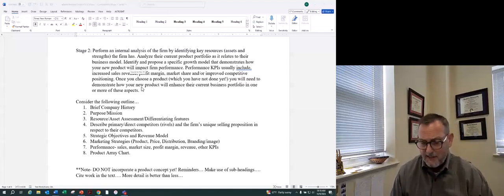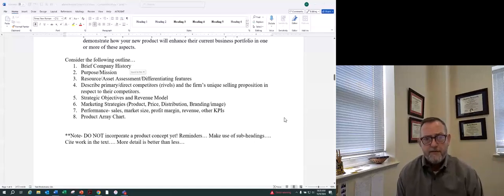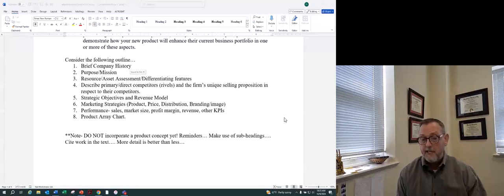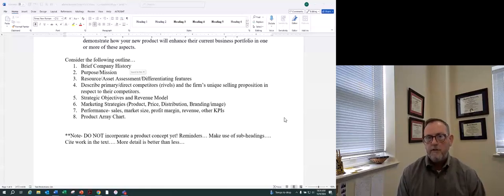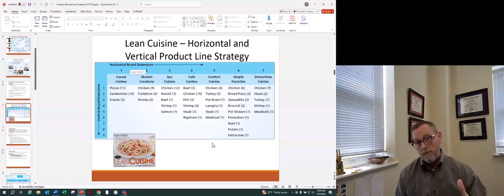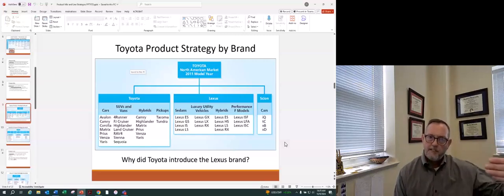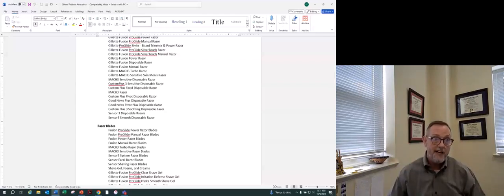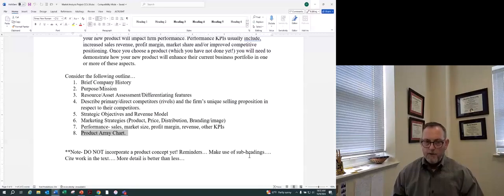Stage 2 Project Review